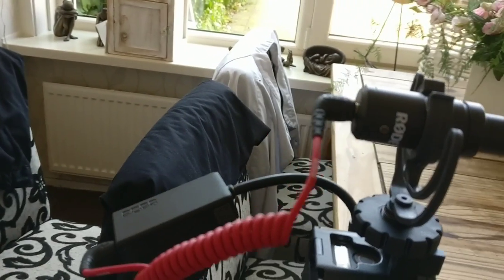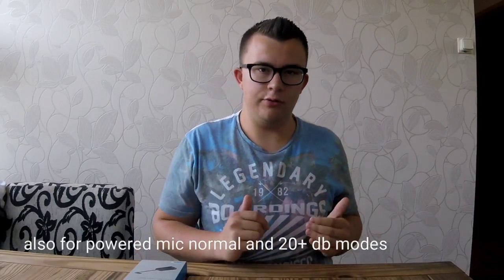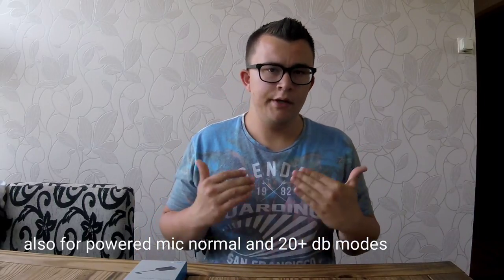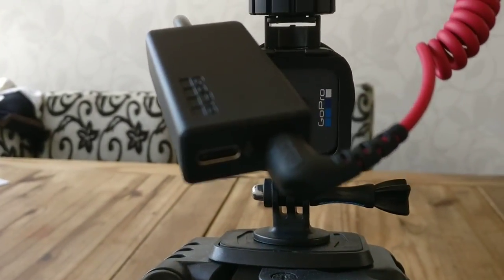Gopro mic adapter first impressions and audio...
Now i can do more with some better audio 👏👏

case Gopro Hero 4 S Accessoire CNC Legering Metal Case Behuizing Frame Shell   UV Lens Cover voor GoPro Hero 4 Sessie/4 s